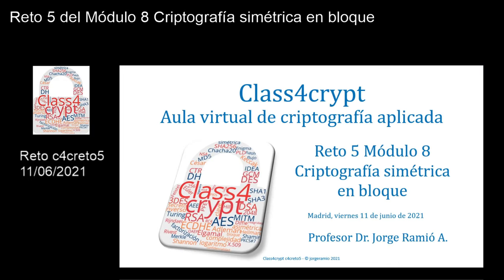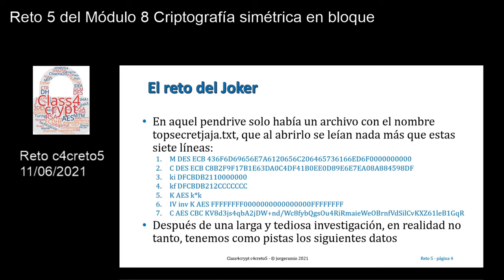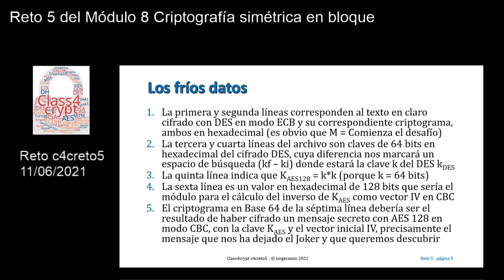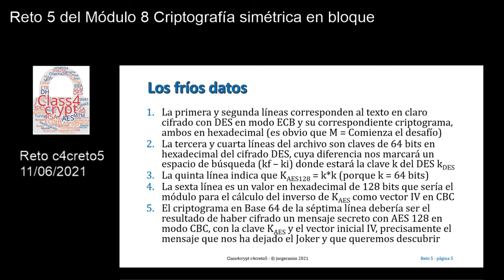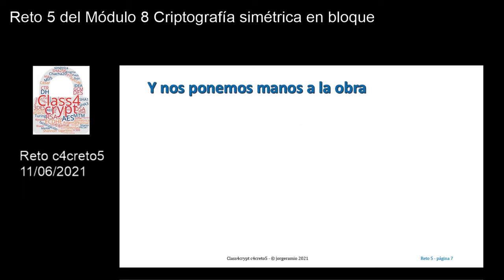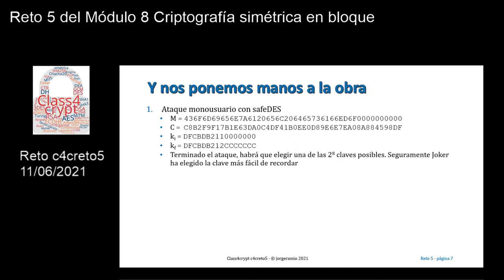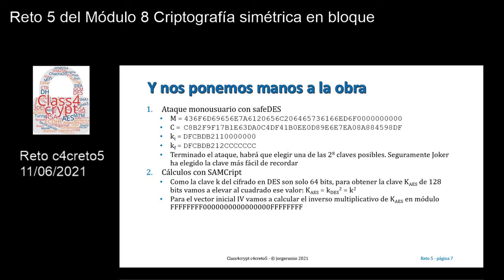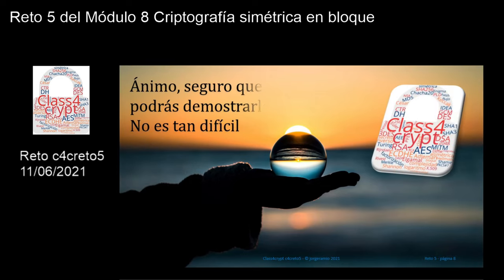Class4crypt c4creto5 Reto 5 Módulo 8 Criptografía simétrica en bloque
Resumen del quinto reto de Class4crypt.
Texto del archivo topsecretjaja.txt:
1) M DES ECB 436F6D69656E7A6120656C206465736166ED6F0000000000
2) C DES ECB C8B2F9F17B1E63DA0C4DF41B0EE0D89E6E7EA08A884598DF
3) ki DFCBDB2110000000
4) kf DFCBDB212CCCCCCC
5) K AES k*k
6) IV inv K AES FFFFFFFF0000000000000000FFFFFFFF
7) C AES CBC KV8d3js4qbA2jDW+nd/Wc8fybQgsOu4RiRmaieWeOBrnfVdSilCvKXZ61leB1GqR
Más pistas en el vídeo y en la presentación.